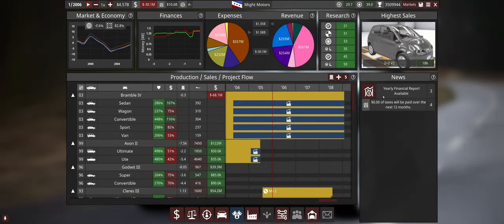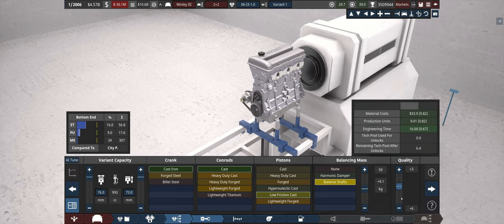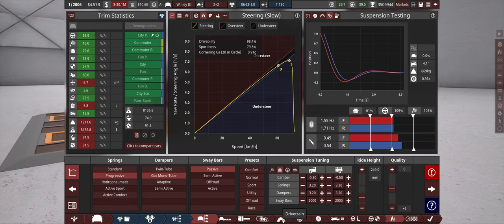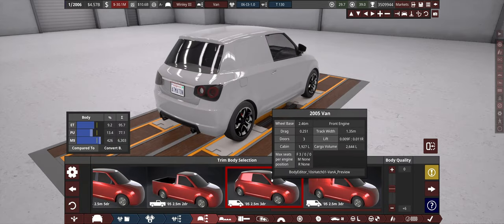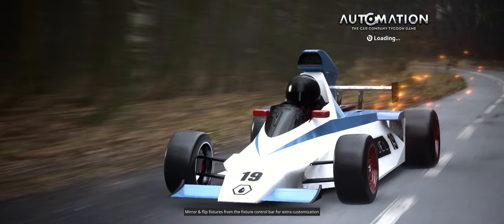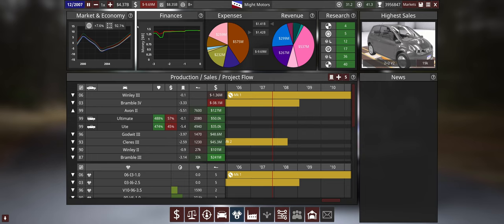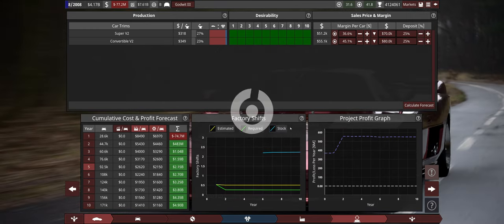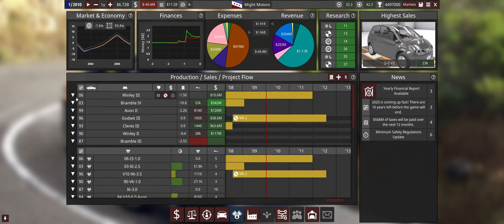Automation Luxury Campaign (18) | Egg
Let's play an Automation campaign and try to get a luxury car company going in a 100x difficulty setting! I try to explain what I am doing, so the series has a few tutorial elements.

In this episode the 3rd generation Winley, our entry-level model, is designed.

Timestamps:
0:00 Intro & Lore
2:18 Status Report
4:05 New Car Start: Winley III
5:07 New Inline 3 Engine
7:15 Car Design
11:07 Car Development
13:22 More Variants
19:18 Car Engineering & Manufacturing
23:01 Management
25:44 Godwit III: Facelift
29:50 Marketing, R&D, Management
30:12 Release: Bramble IV
33:38 Outlook